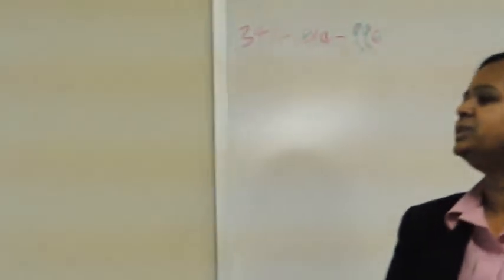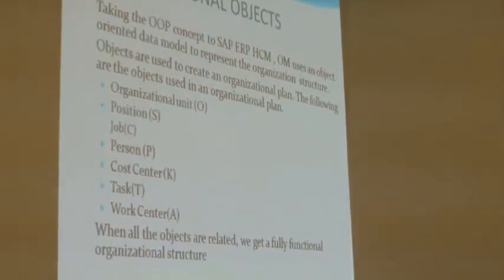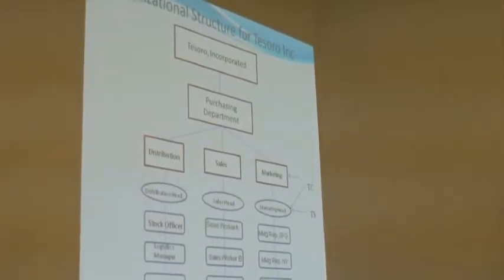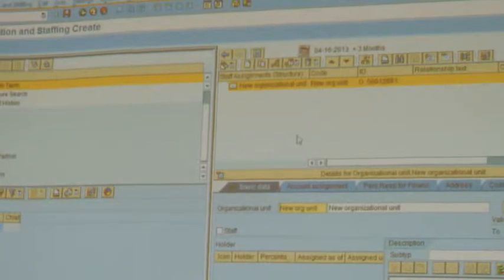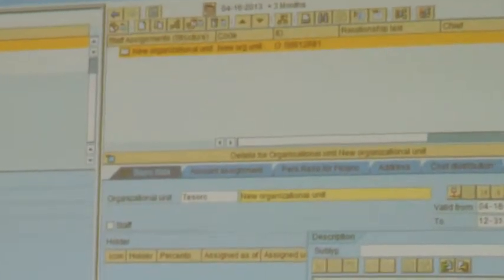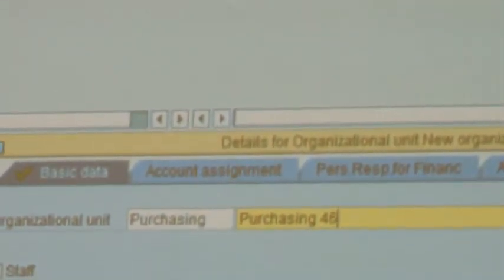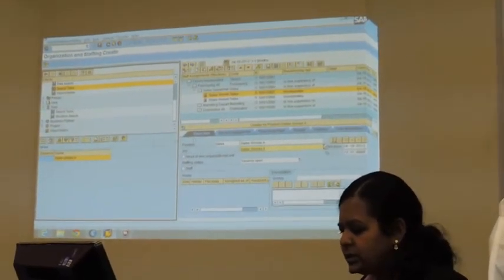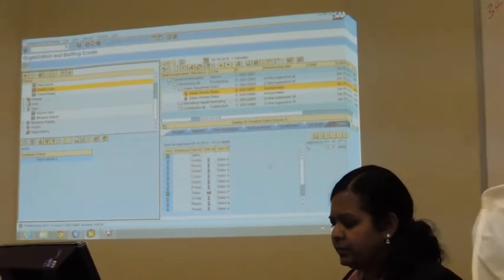SAP Analyst Training_Configuration of SAP OM